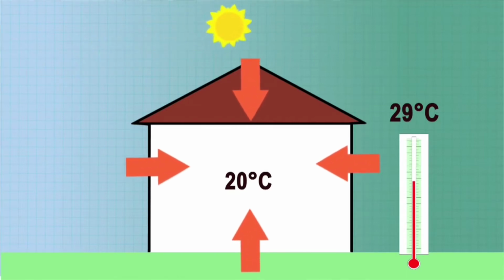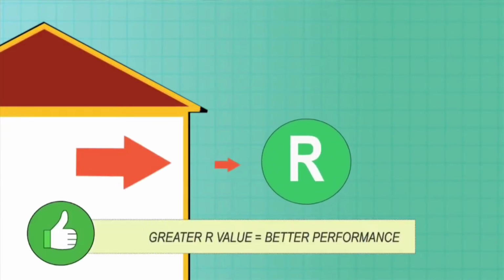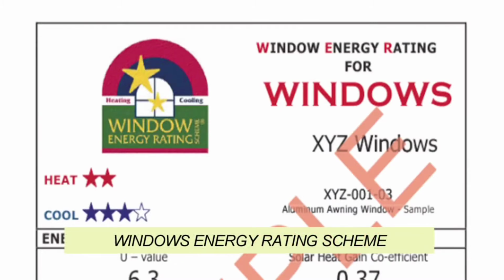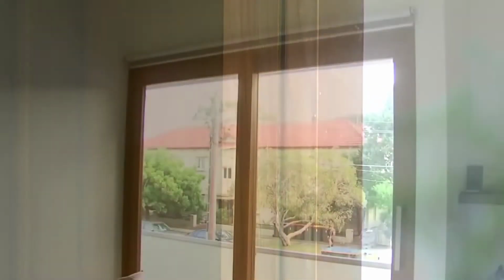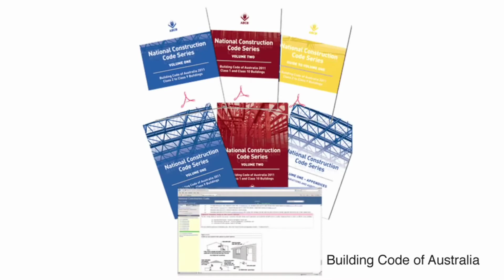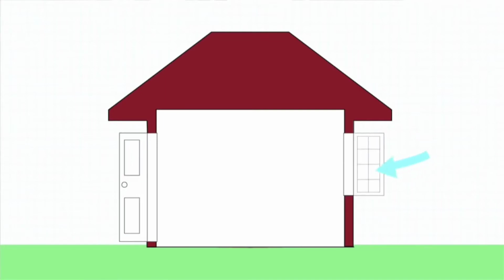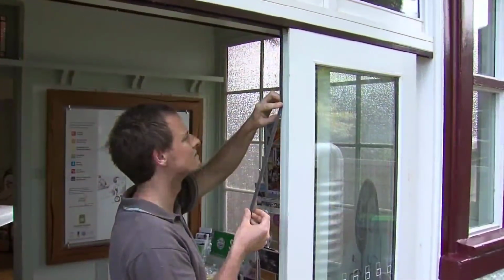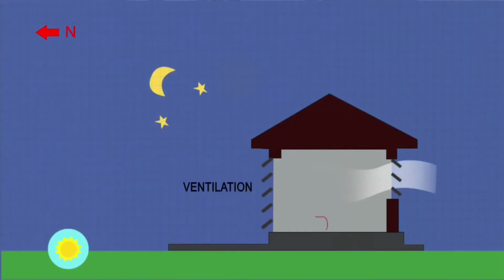How to build sustainable house Part 2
In the last video we looked at how to build with the sun in mind.

In this video, we look at how to design and build building envelope to resist variations in outdoor temperatures.

As you will see, it doesn't have to cost more to build a lower energy home, just a little bit of know-how 😉